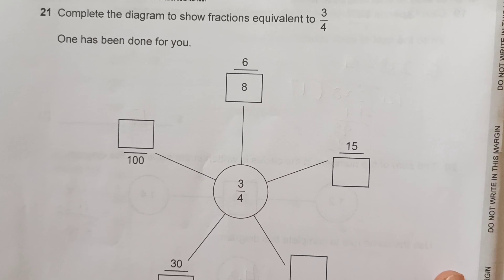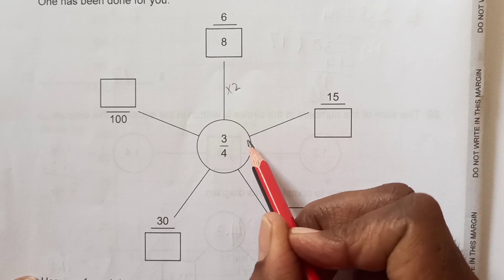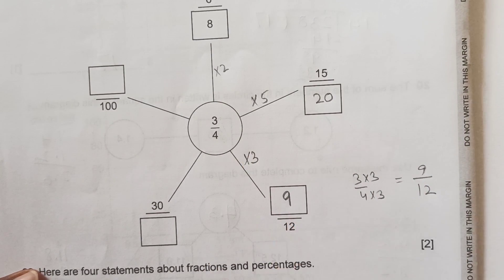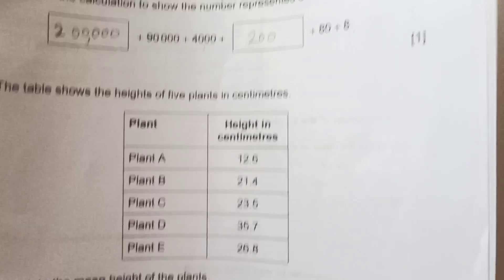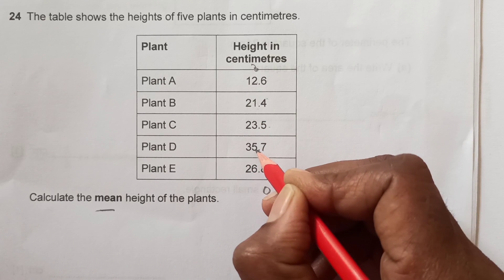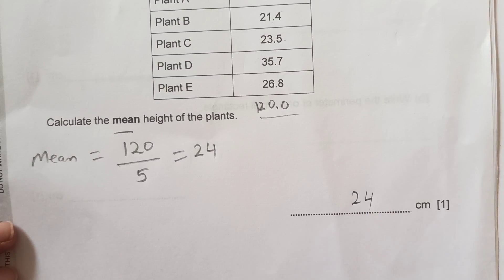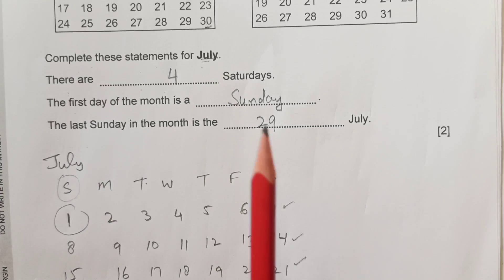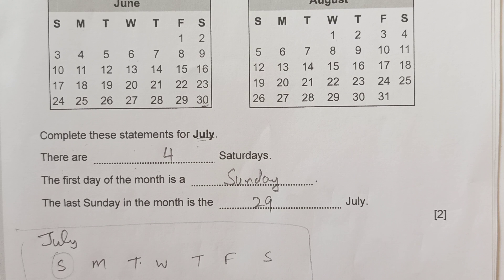Checkpoint Primary Maths/October 2022-Paper 2-Part 3 /Cambridge Primary/ 0845/02/Fully Solved